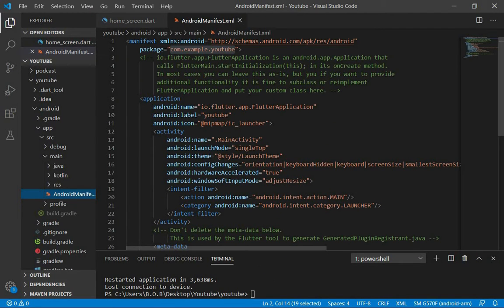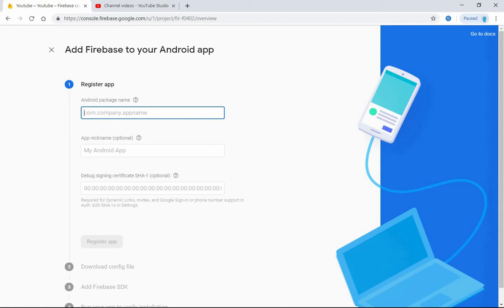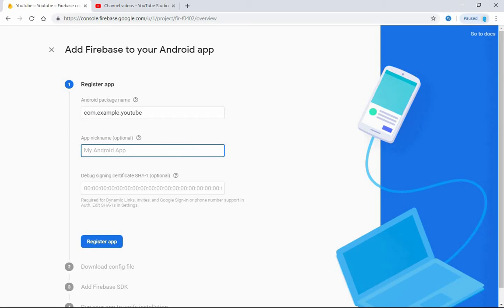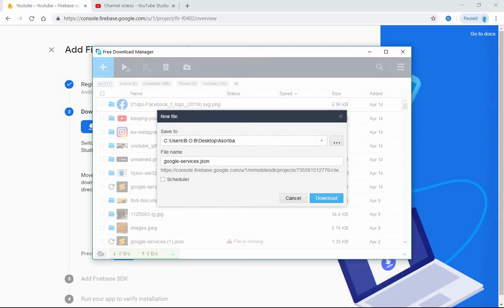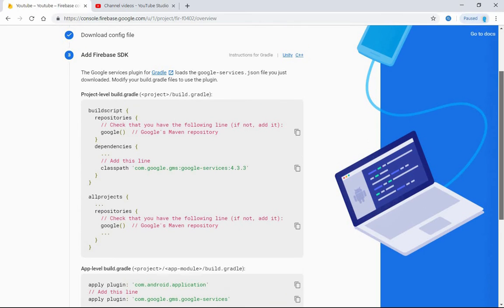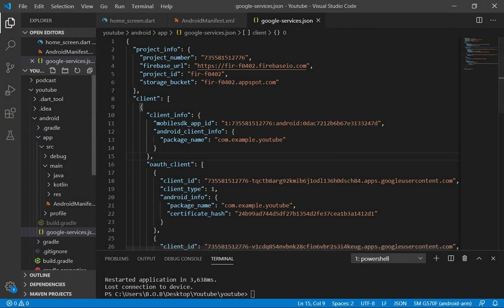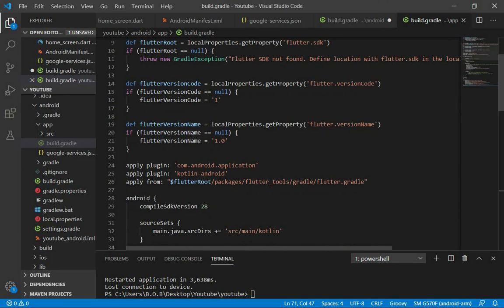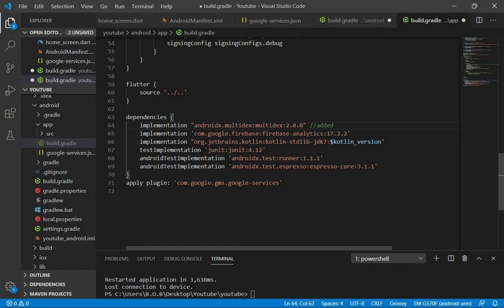Flutter Firebase Youtube Clone| Part 3 | Firebase Database connection